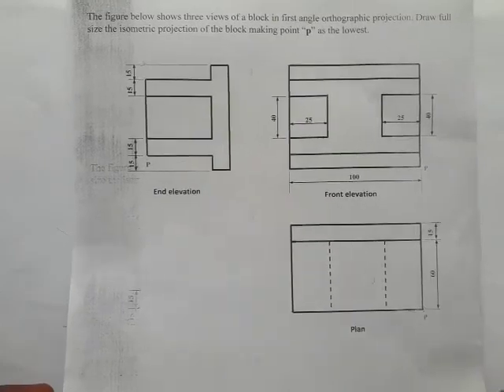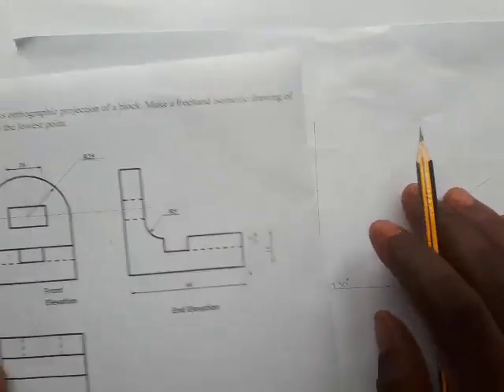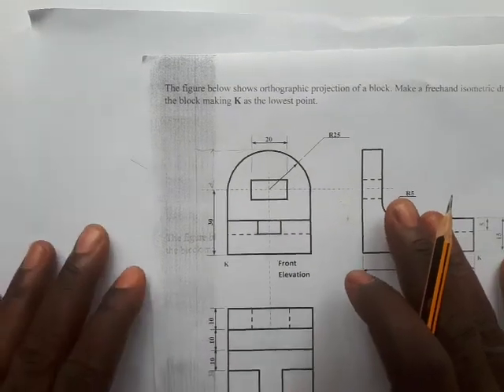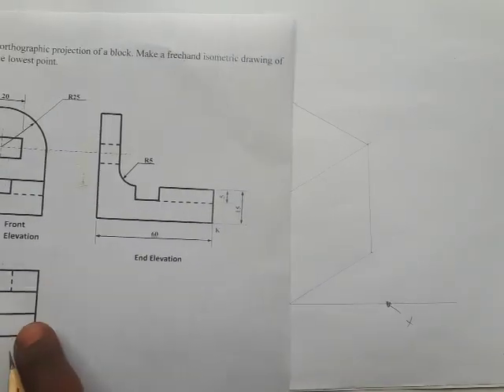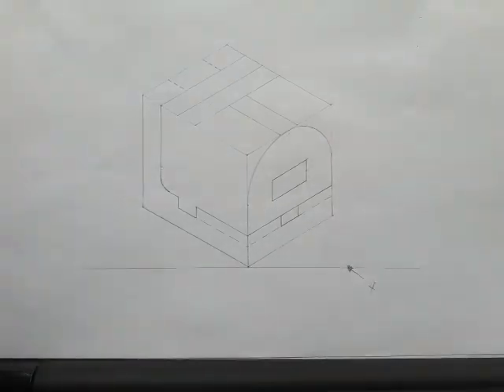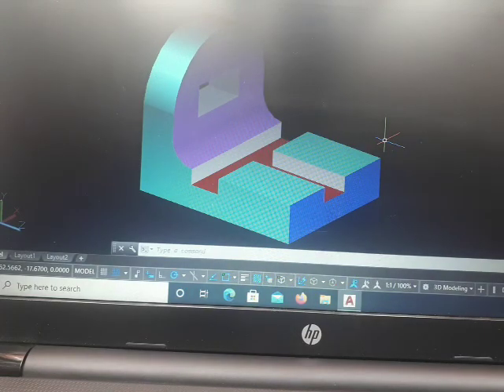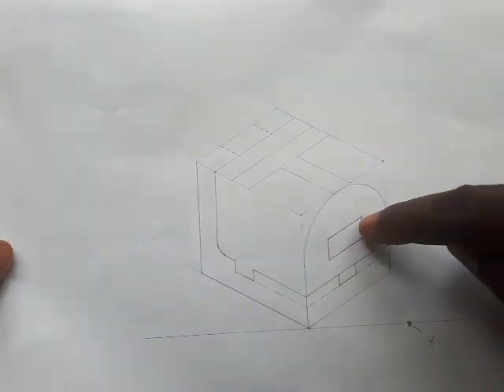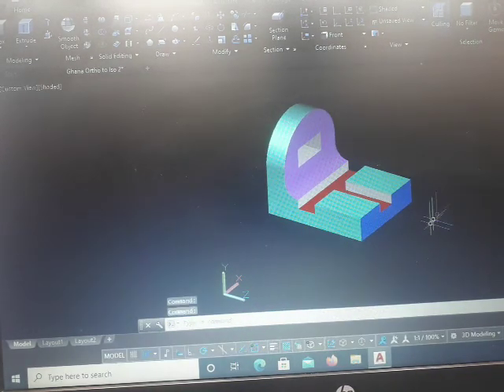TD - More Examples on Conversion From Orthographic Into Isometric (Part 2) ‎@derickfrederickTD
Technical Drawing